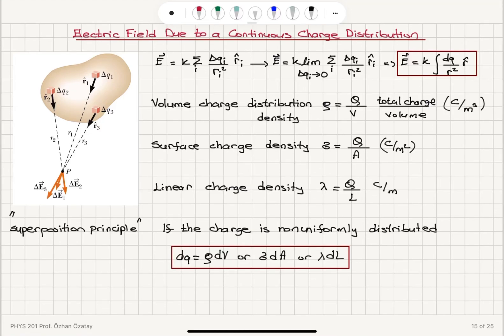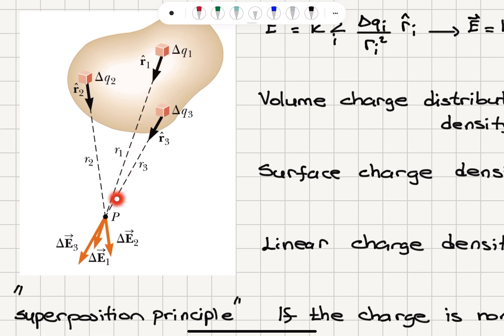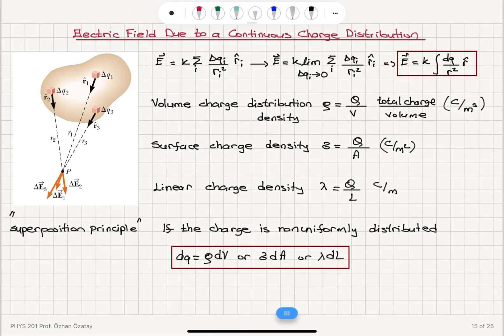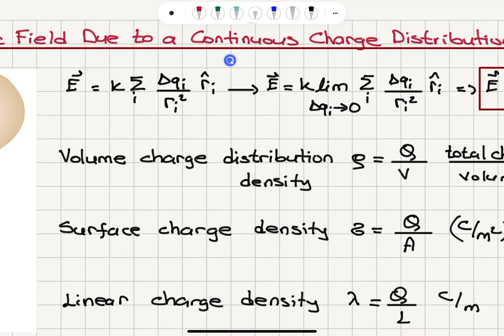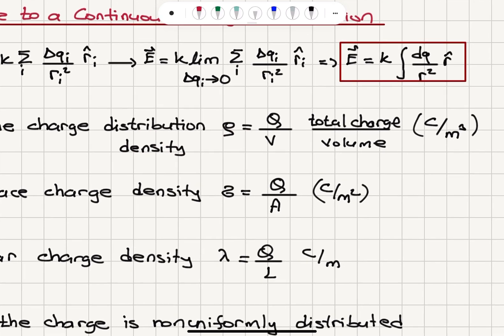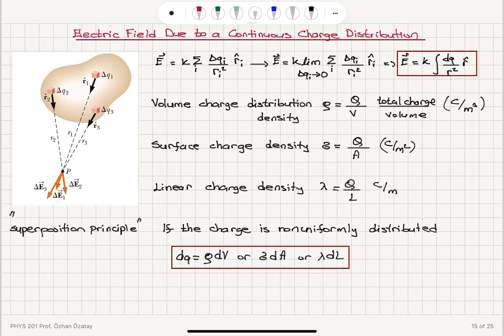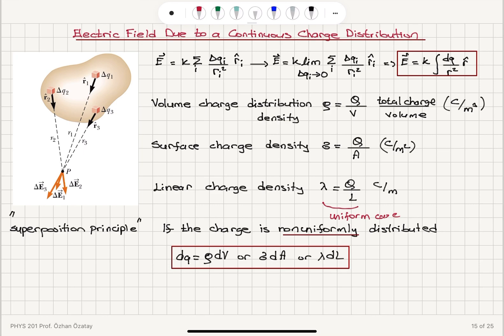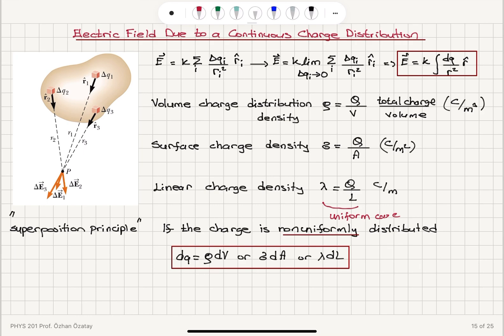Week 1-5 The Electric Field (Continuous Charge Distribution)